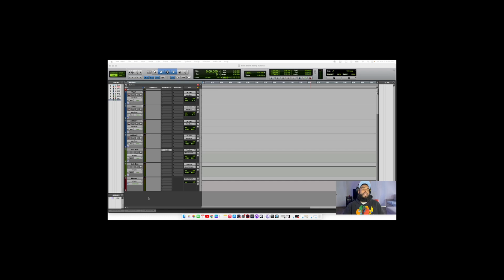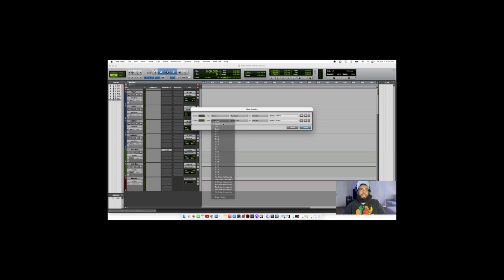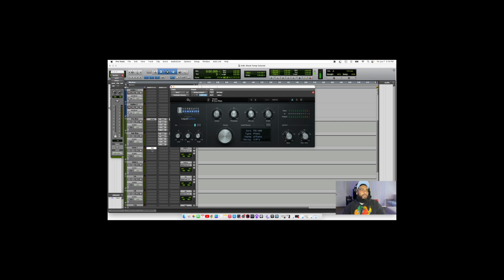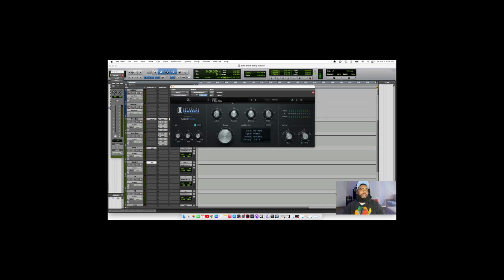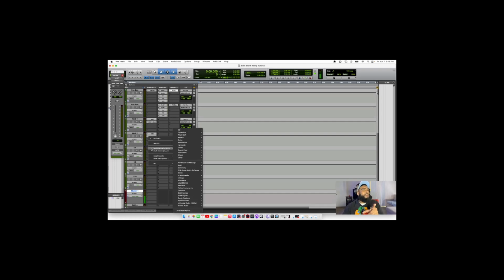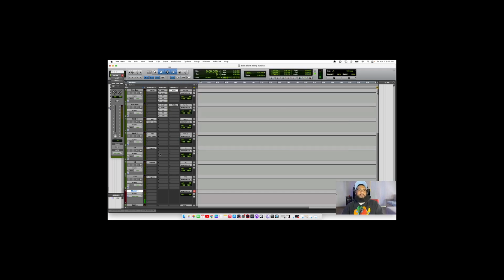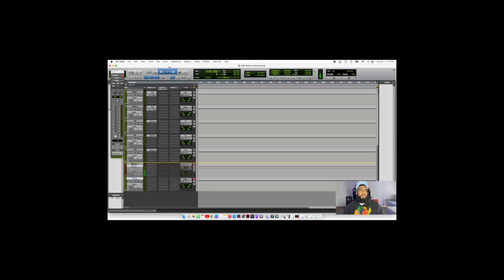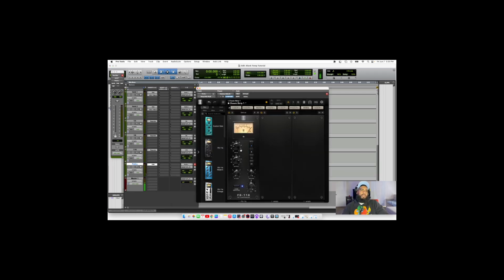How To SETUP Sends/Busses in Pro Tools!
Quick simple guide on how to properly route your sends inside of Pro Tools.